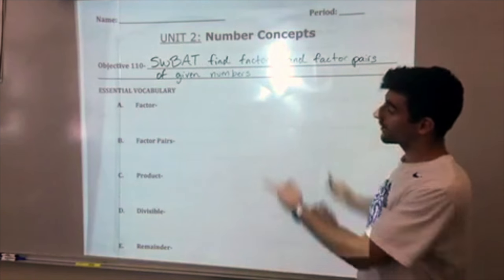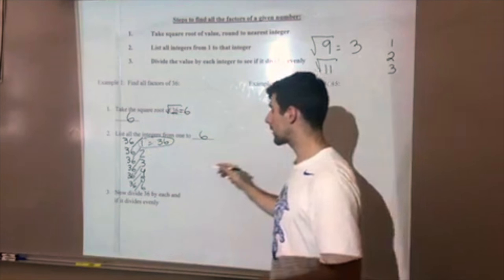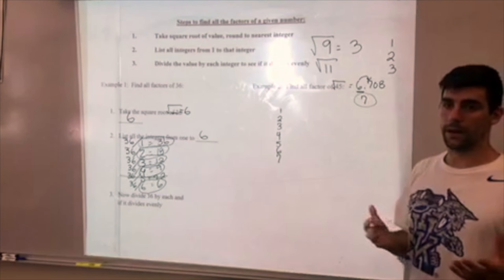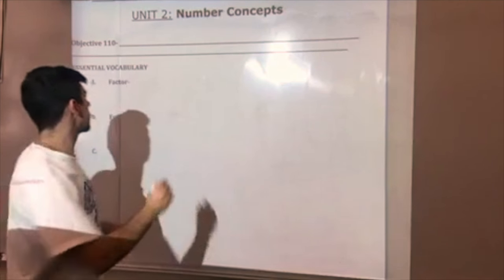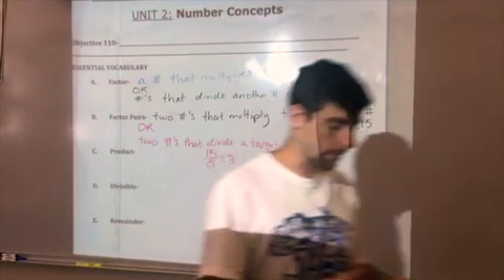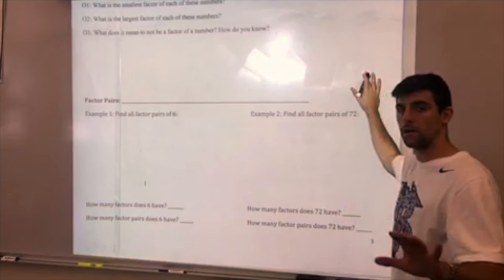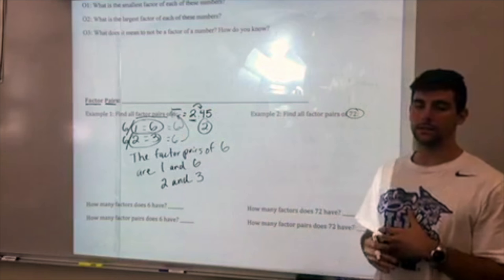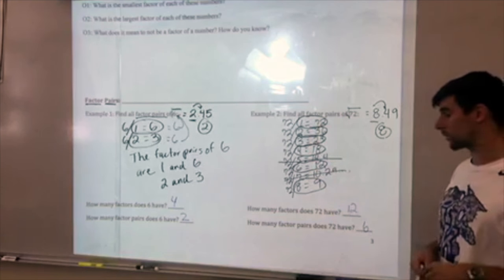Objective 110 - Find factors and factor pairs